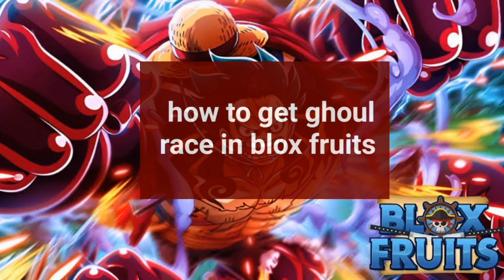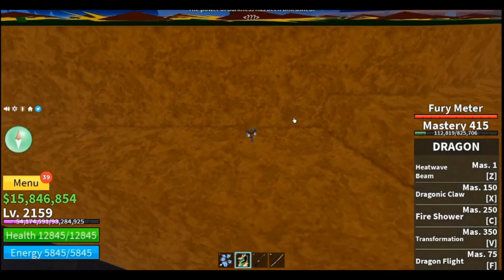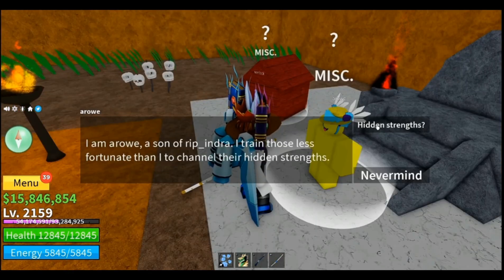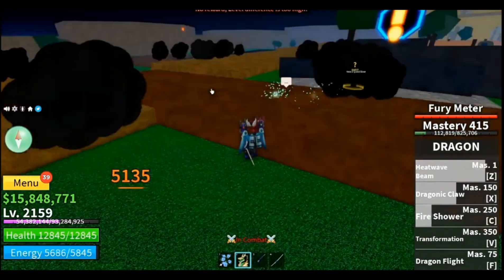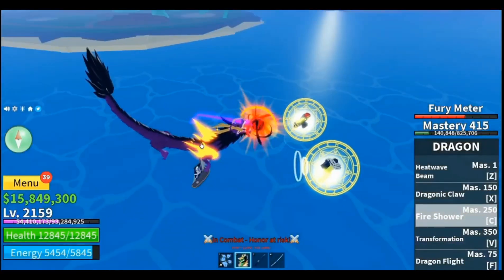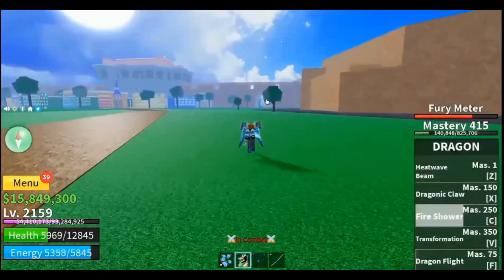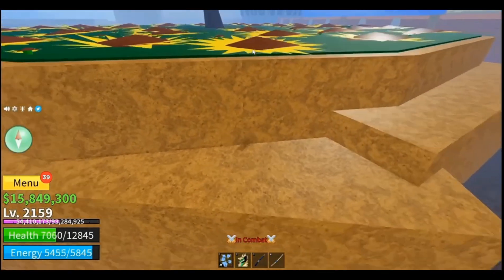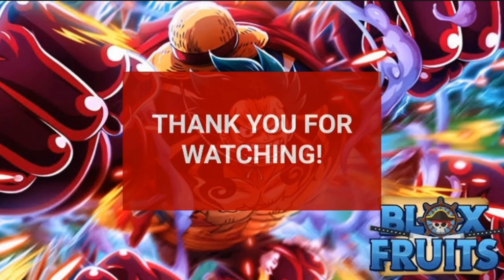How To Get Ghoul Race In Blox Fruits V2 and V3 (Quick & Easy)